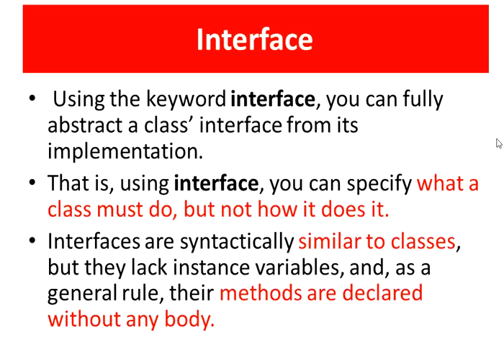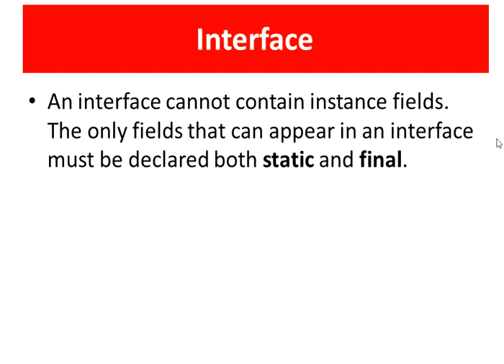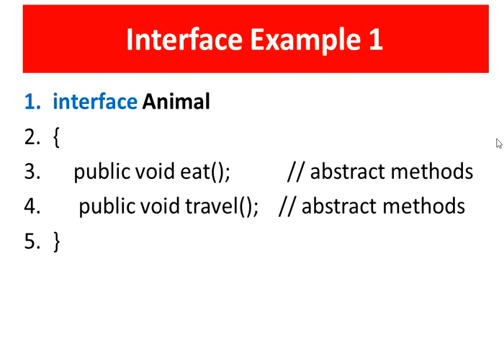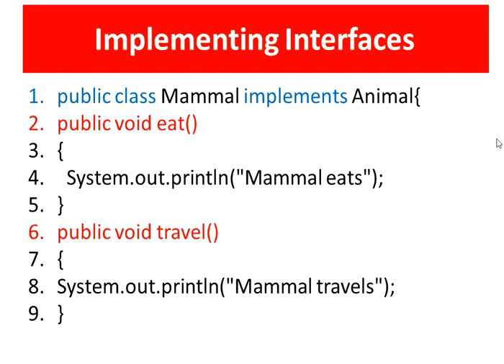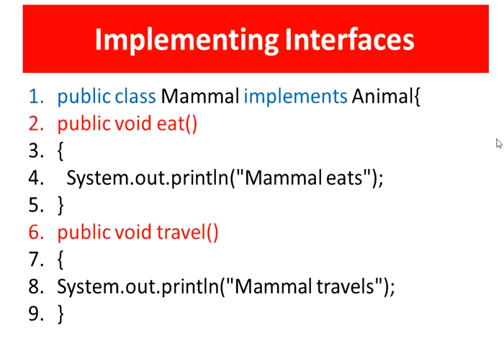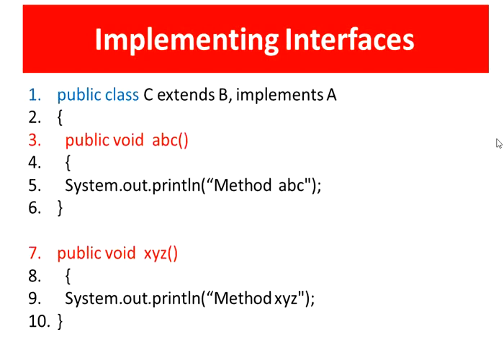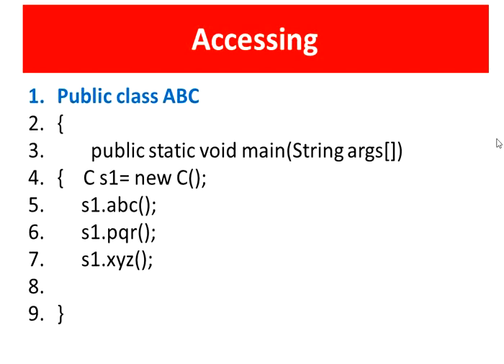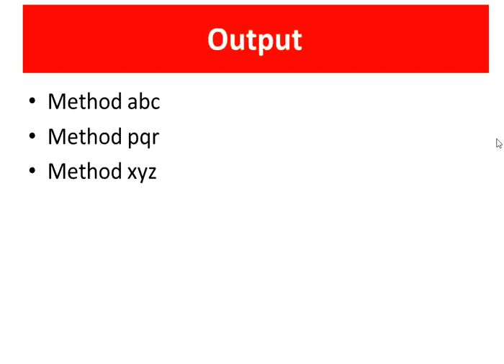Interface in JAVA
In this Video You will Learn  Interface and it's implementation in JAVA